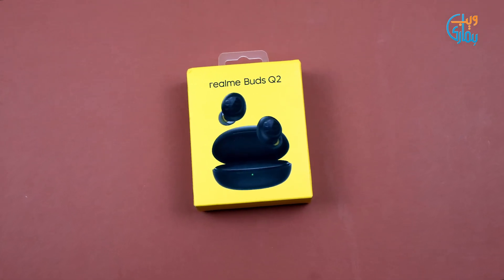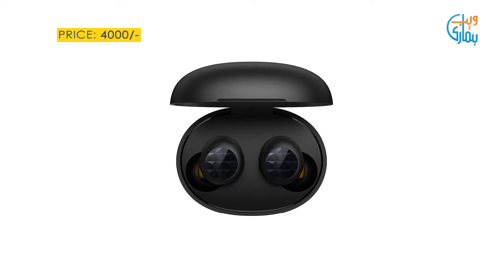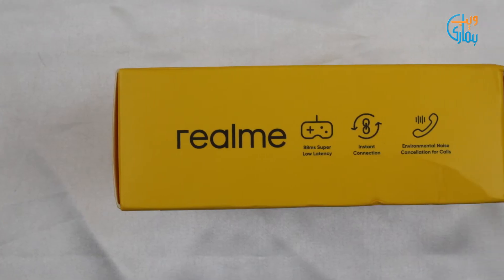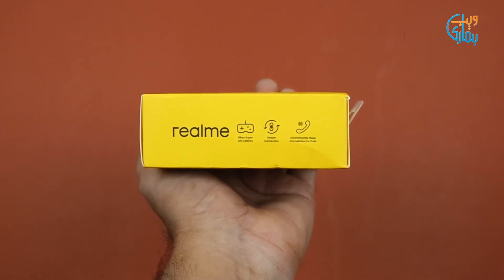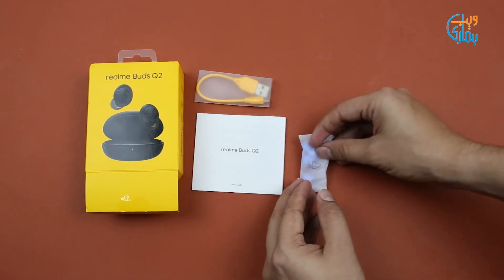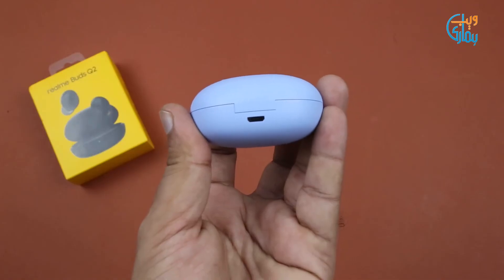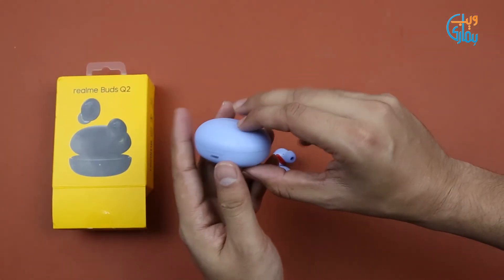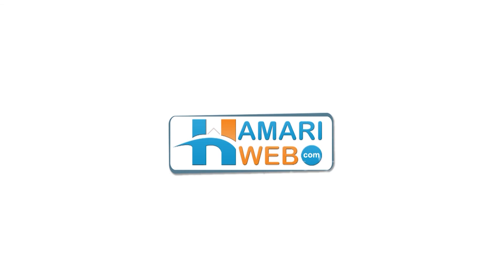realme Buds Q2 Unboxing | realme Buds Q2 Price in Pakistan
A quick unboxing and brief review of realme Buds Q2.

The most stylish and comfortable realmeBudsQ2 features a 10mm Base Boost Driver for Pure Sound Quality. Turn on Game Mode for 88ms Super Low Latency. Great Battery life of up to 20 hours of total playback time. Environmental Noise Cancellation for Crystal Clear voice during calls and realme Q2 comes with IPX4 Water Resistance Rating.